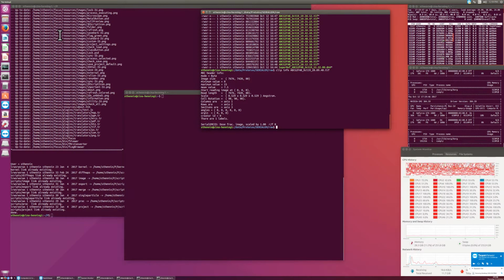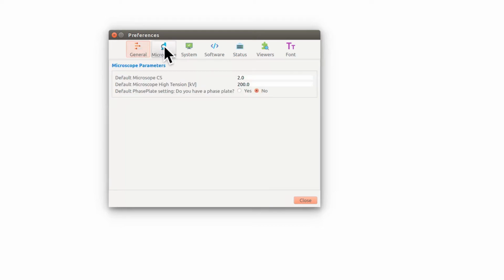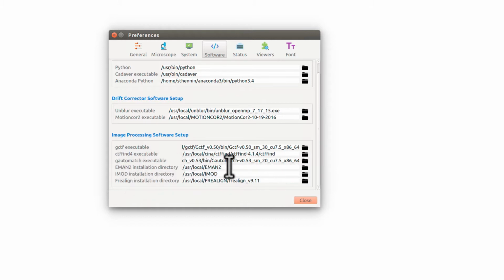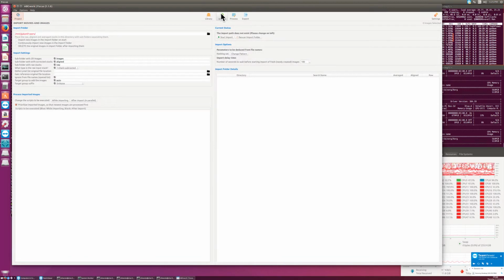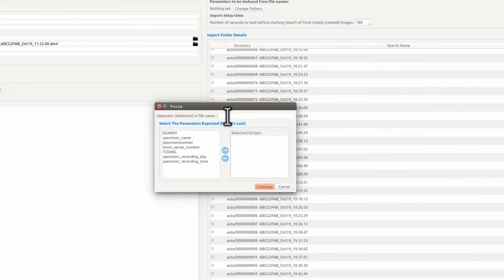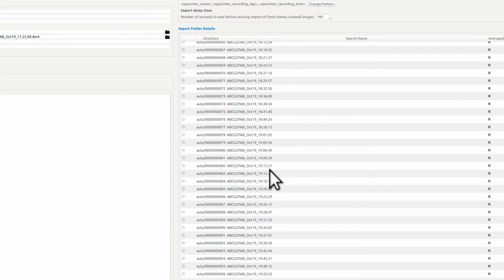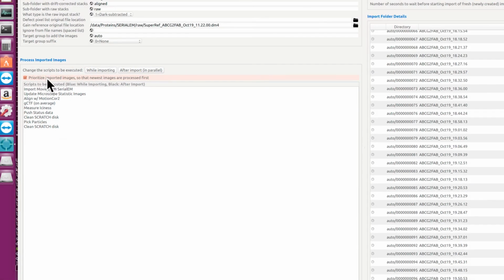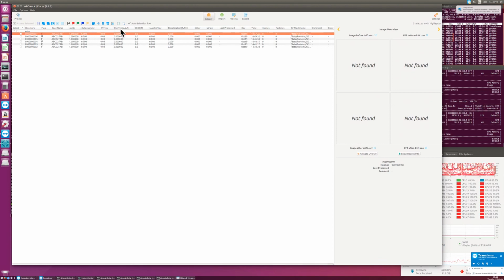FOCUS SingleParticle 3 ManualProcessing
Manual processing of a movie